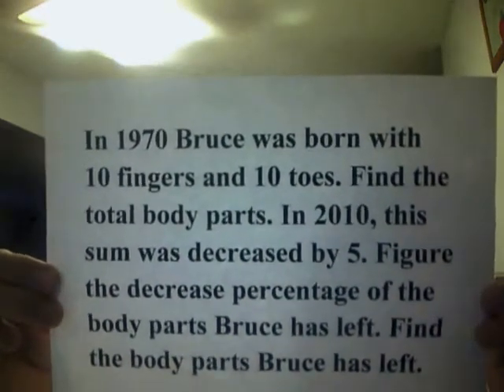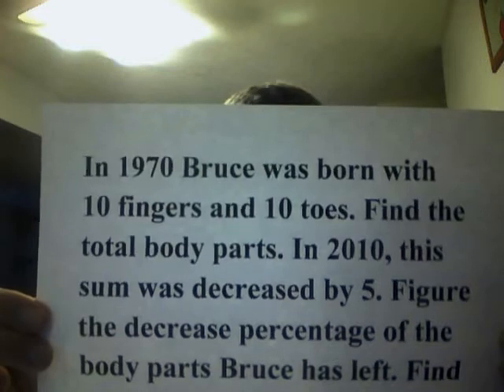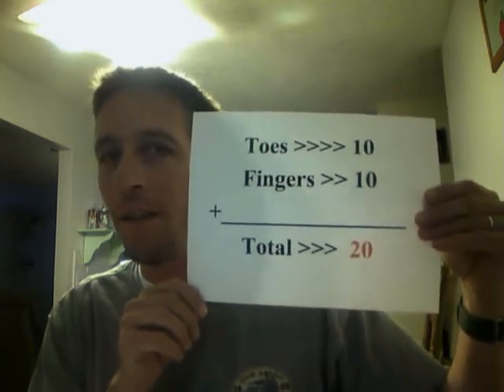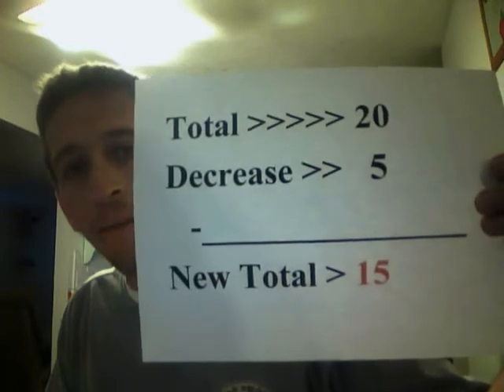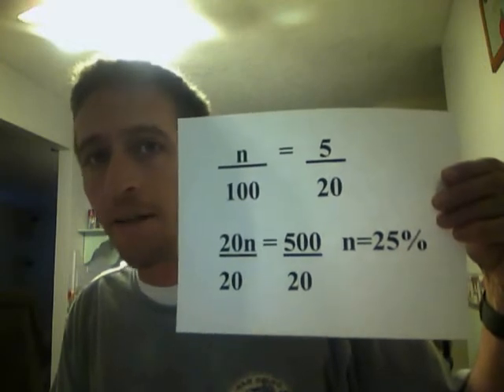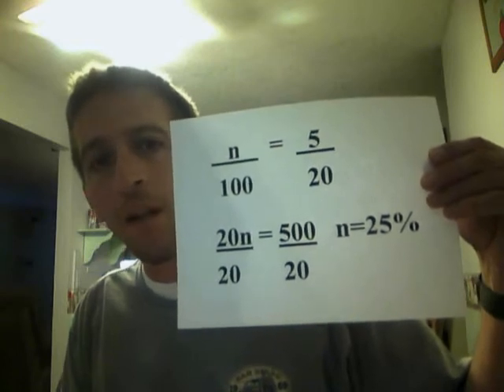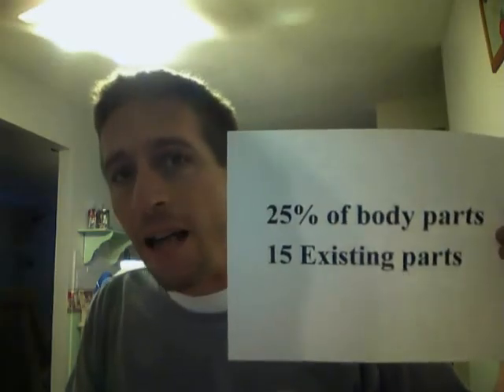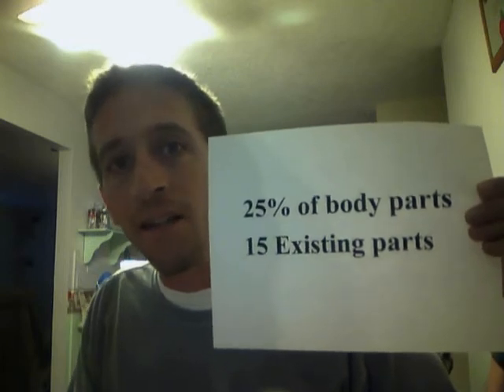Basic Math with Proportions And Percentages.wmv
Being a student in college, I found myself in a below college level math clas, 060 pre-algebra. I found a way to apply prportions and percentages to a real life situation that pertains to me. I hope you find this 5 min. instruction helpful as well as entertaining.